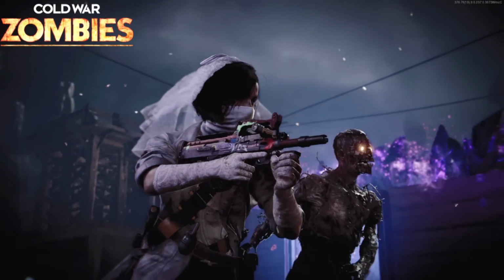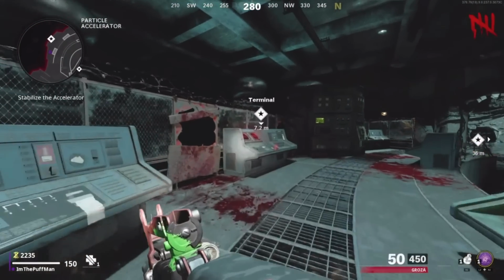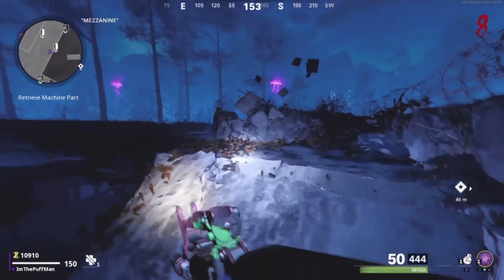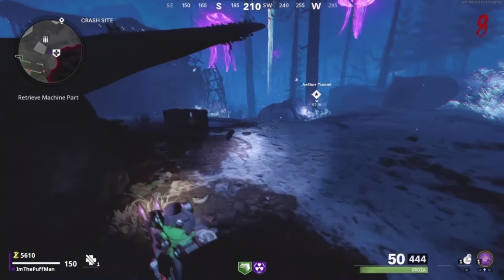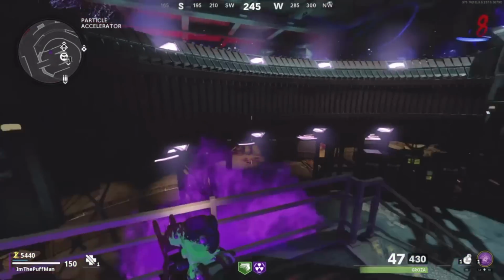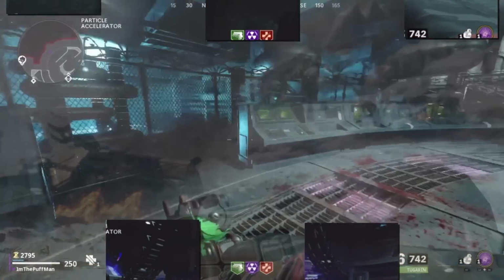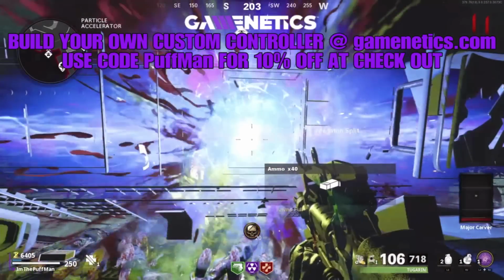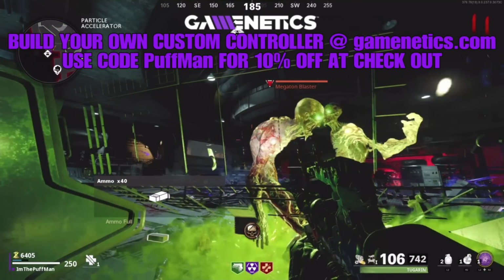Cold War Zombie Glitches: New Insane Unlimited Xp/Camo Glitch After Patch! Die Maschine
►Founder(s) Of PHD Slide Method After Patch
Silent Nine @SilentNine
Unique Gaming Productionz @UNIQUEGAMINGProductionZ
GlitchHunterz @GlitchHunterz
ZLineGaming @IamZLine

Founder of Pile-Up @GUDPEXI